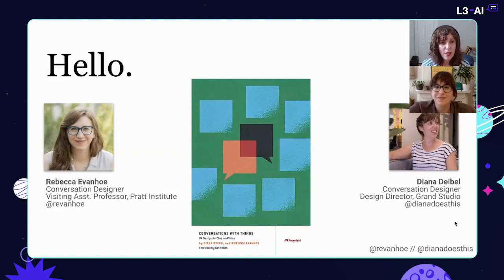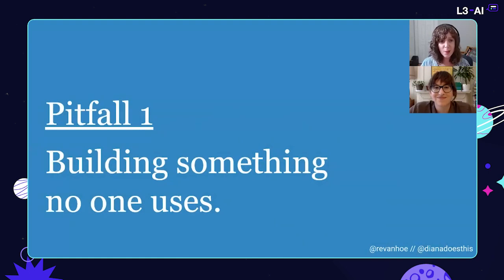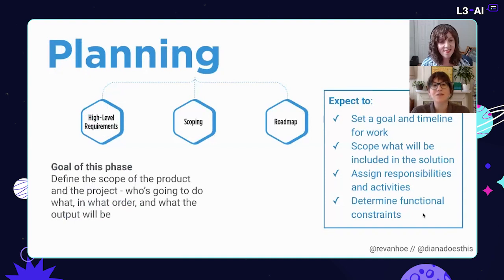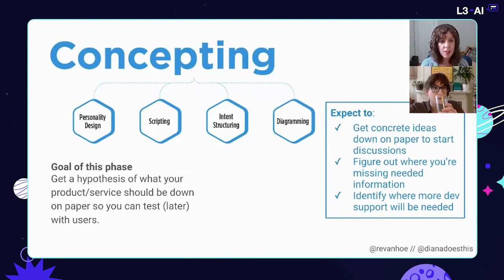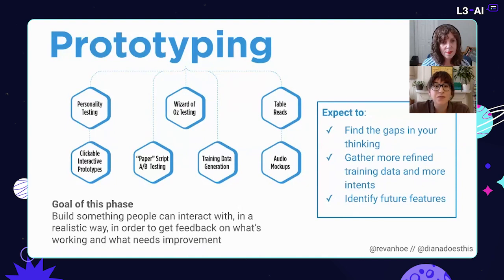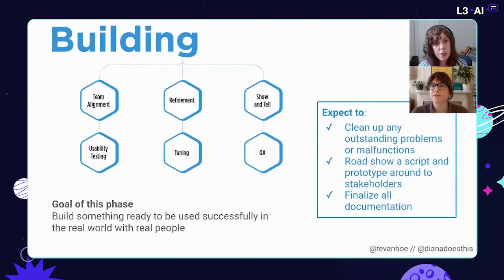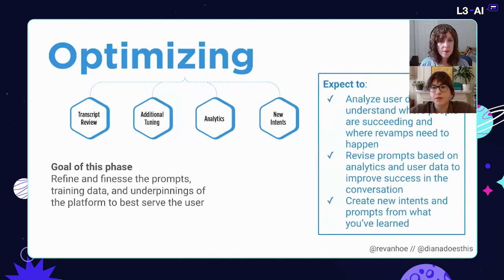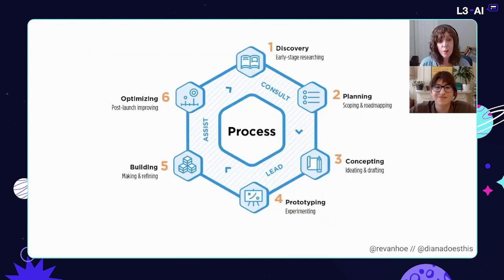Putting it All Together: How Process Helps You Avoid Pitfalls | L3-AI 2021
Rebecca Evanhoe and Diana Deibel discuss their book, Conversations with Things, which focuses on UX design for chat and voice, and detail one of the frameworks you can use to set up a good process for your own conversation design practice.

Speakers:

Rebecca Evanhoe, author and conversation designer, has been developing technology that you talk to since 2011 at companies like Amazon Web Services, Mobiquity, and Shadow Health. She has created virtual patient characters for chat-based learning games, bots for fun and service, and interactive experiences for Alexa and Google Home platforms. She teaches conversation design as a visiting assistant professor at Pratt Institute.

Diana Deibel is the Design Director at the product design and strategy consultancy Grand Studio, leading teams in conversation and product design. She’s the co-founder of both the VUI Design Slack channel and the Chicago chapter of the Ubiquitous Voice Society, as well the co-author, with Rebecca Evanhoe, of the book Conversations with Things.